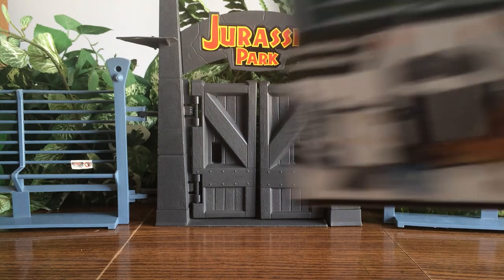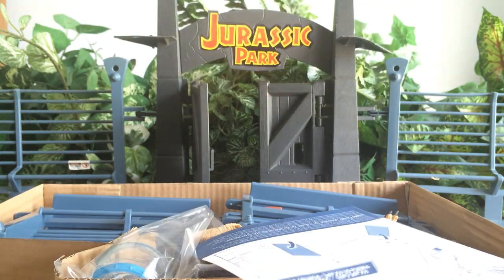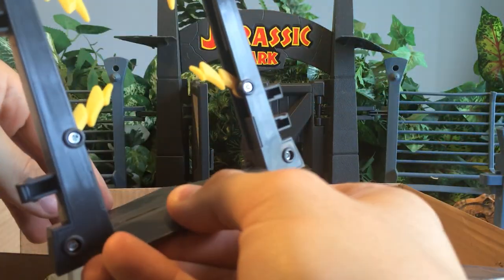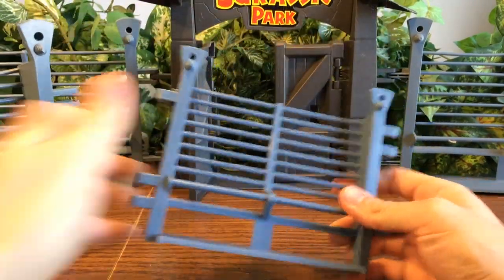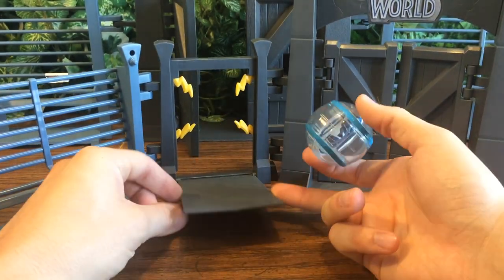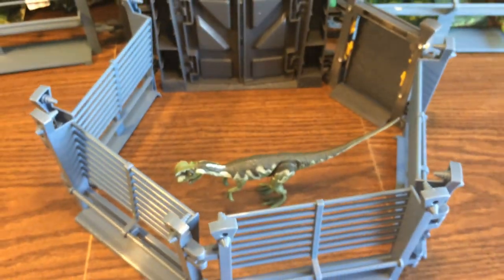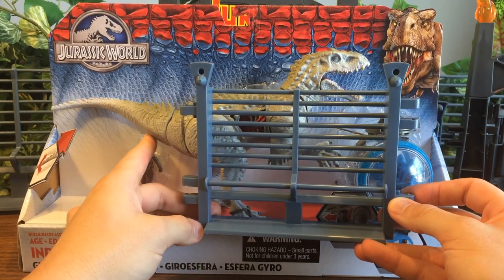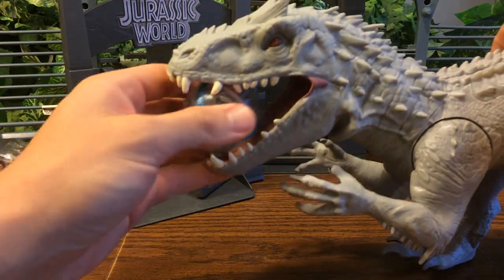Jurassic World Tyrannosaurus Lockdown Playset Review (13+)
An IN-DEPTH REVIEW of the Tyrannosaurus Rex LOCKDOWN playset from "Jurassic World"!  (You must be ages 13 and up to watch.)